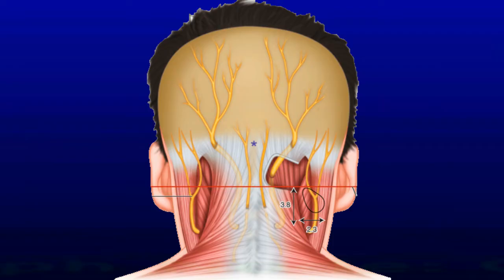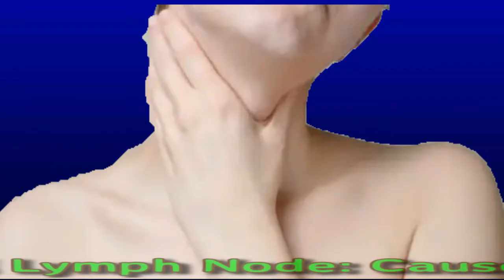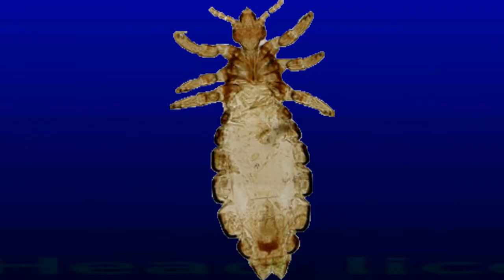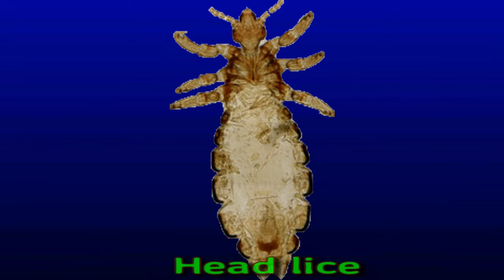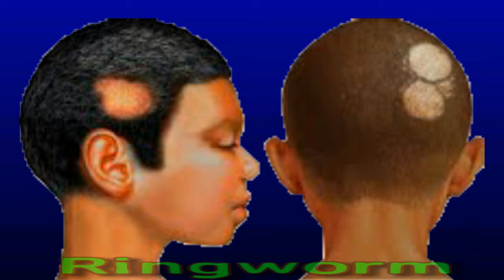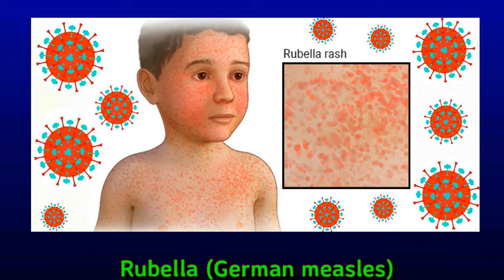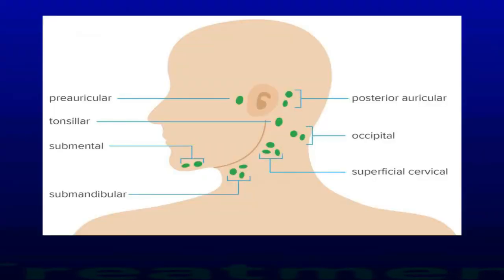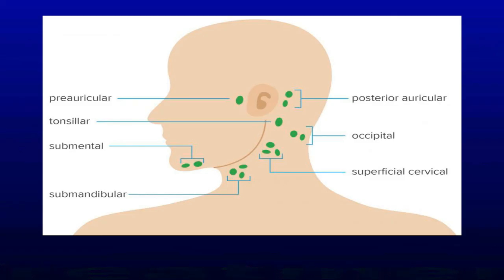Swollen Occipital Lymph Node: Causes And Treatment